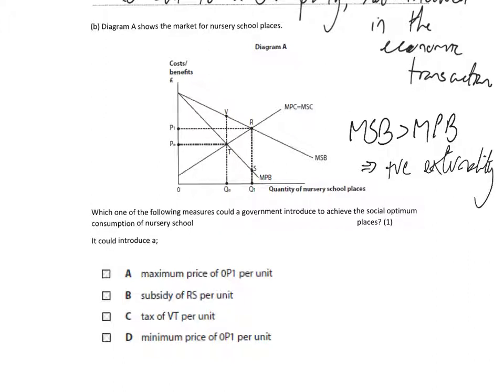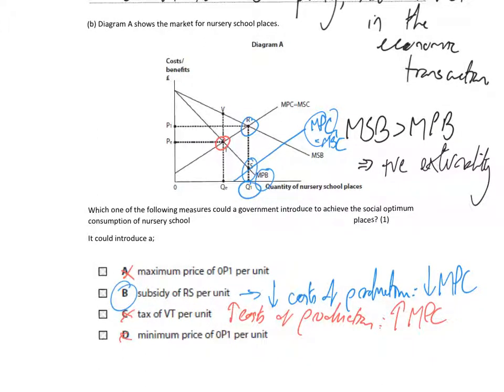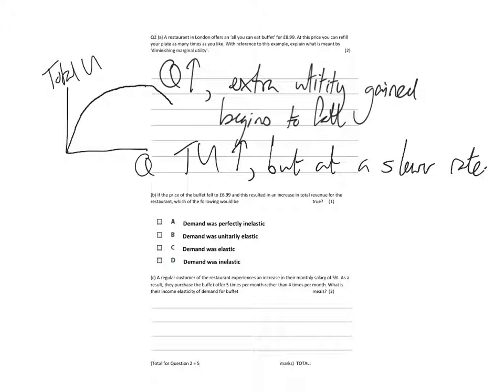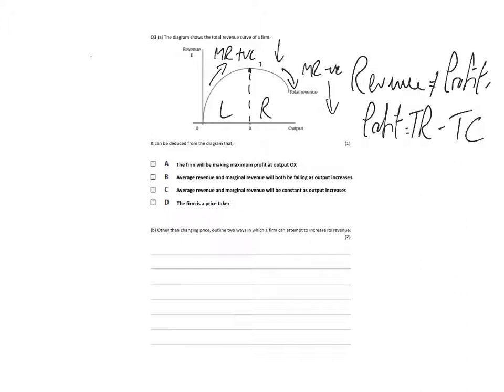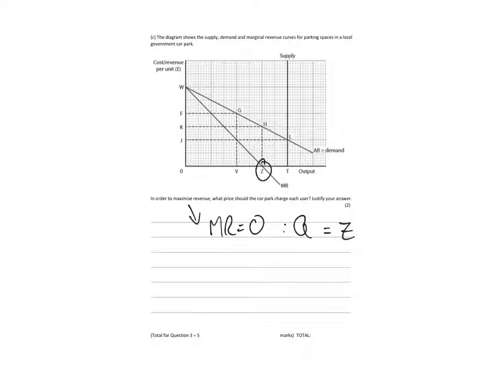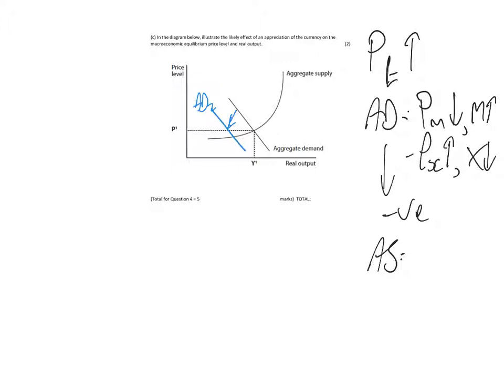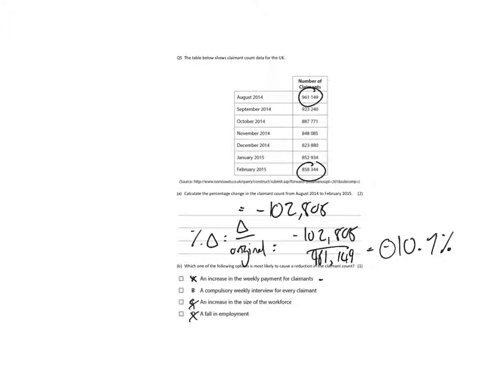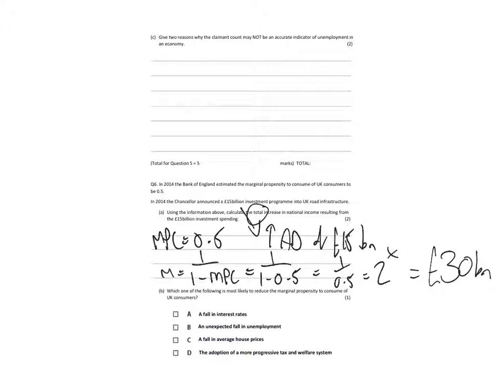EW 1 Supported Choice PRKB feedback